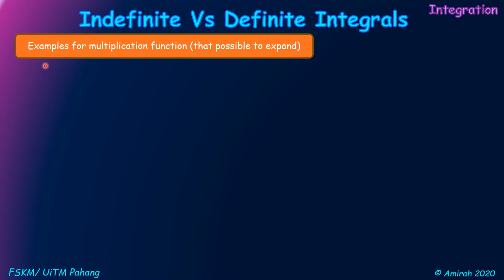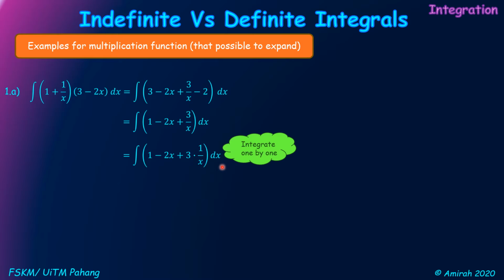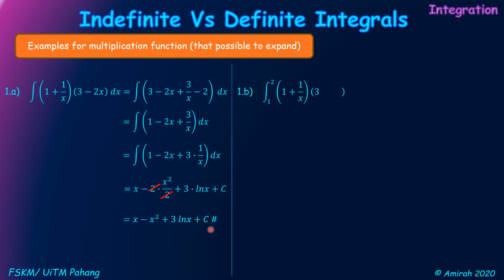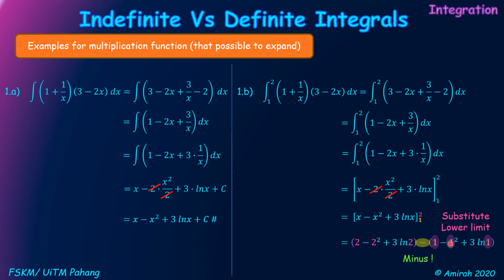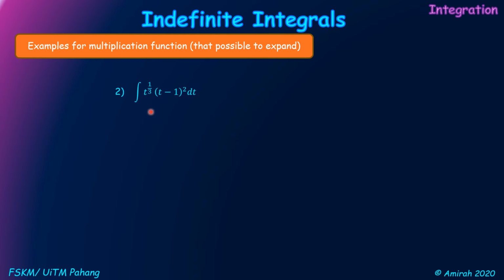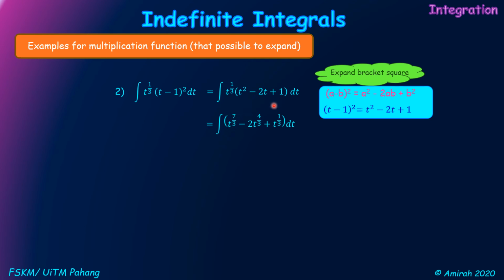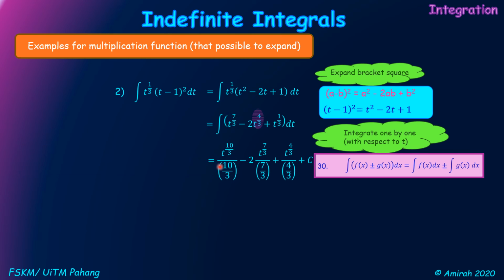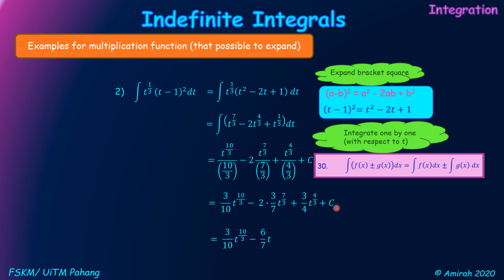indefinite vs definite integrals